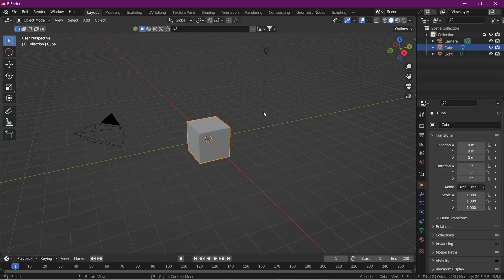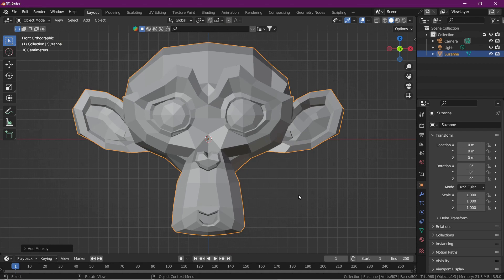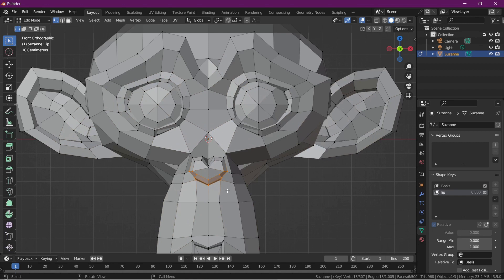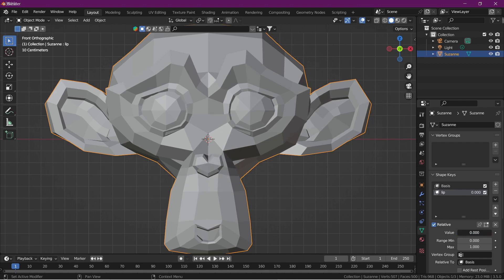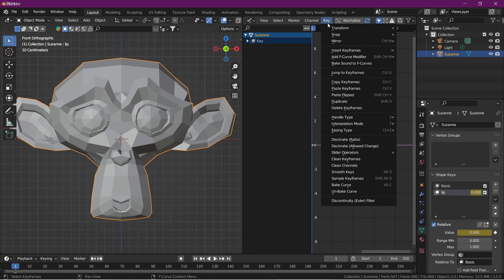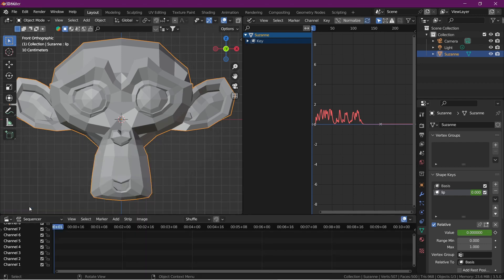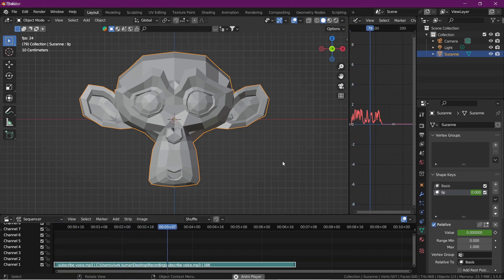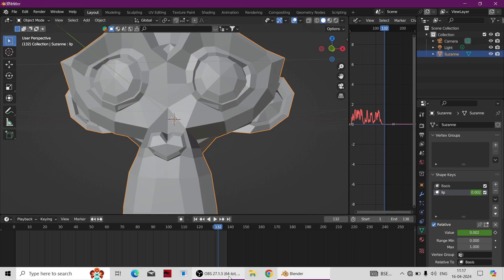Lip Syncing In Blender | Shape key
Hello friends, now we are learn in this video, how to lip syncing in blender with the help of shape keys. if you found this video is informative then share this video in your known persons, hit like and subscribe button and ring the bell.